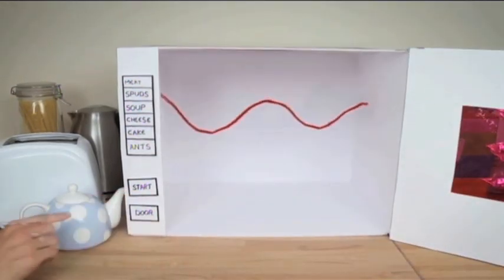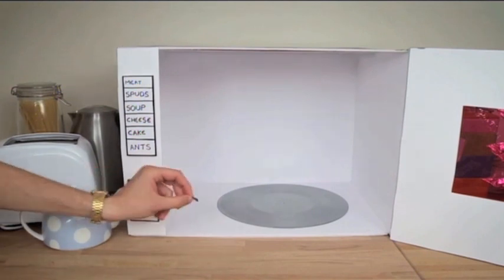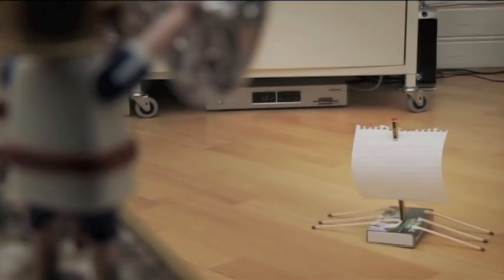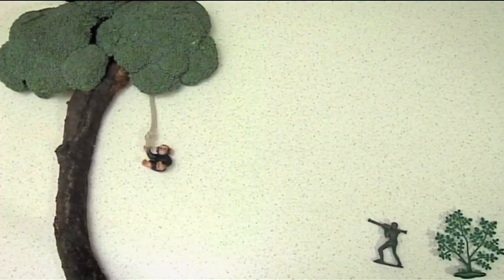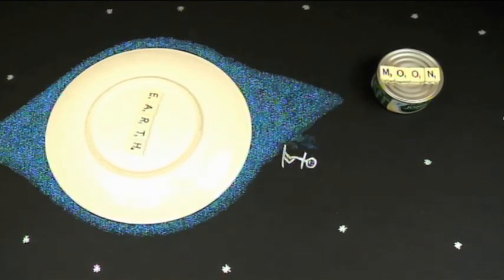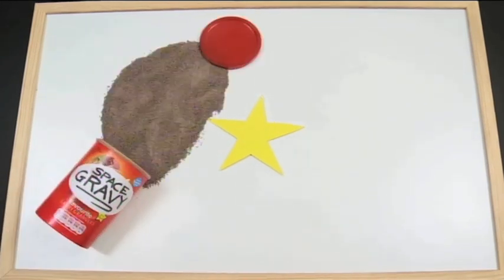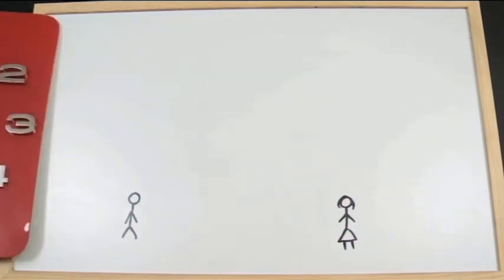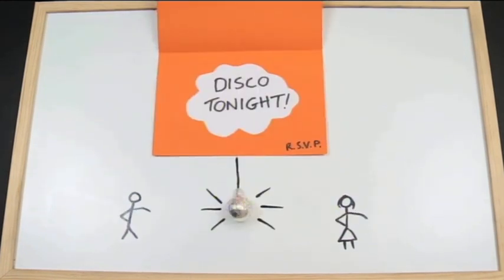Animated Science - Secrets of the Universe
I was commissioned to make 'the science bits' for BBC Three's first ever science show, Secrets of the Universe.  These are those bits.

The show was produced and directed by Dan Child and fronted by Greg Foot

and Twitter for more fings.